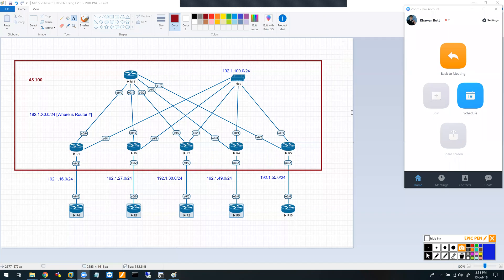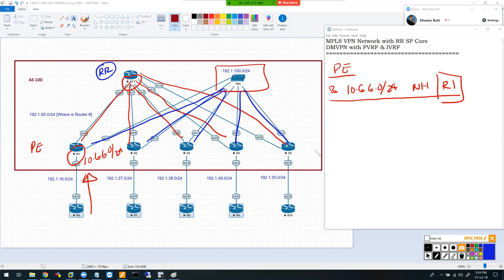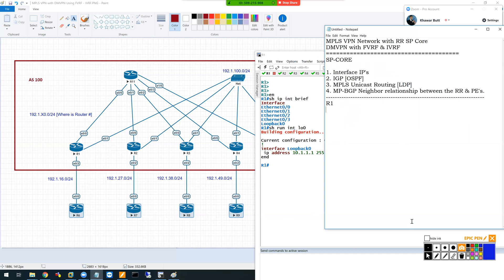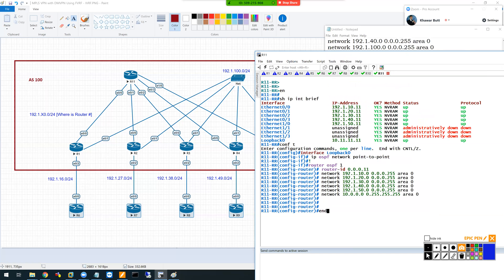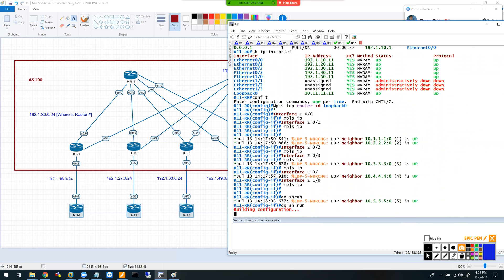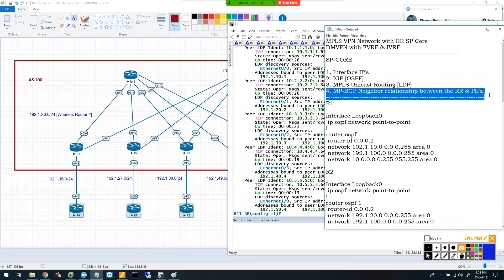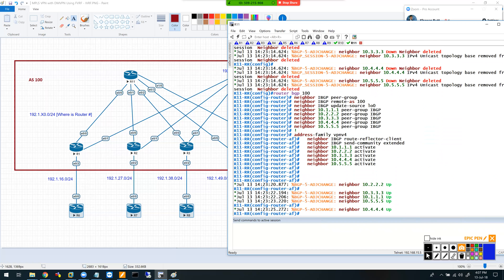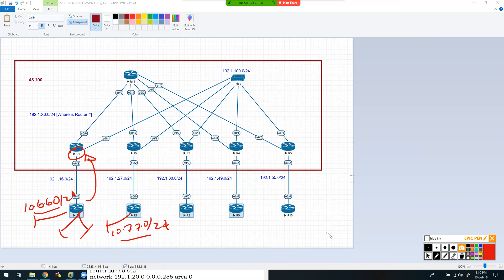Configuring MPLS VPN with DMVPN - I By Khawar Butt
This is part 1 of a 2-part series. In this video, we setup the MPLS VPN Network with MP-BGP Route Reflector to segregate the Control Plane from Data Plane.